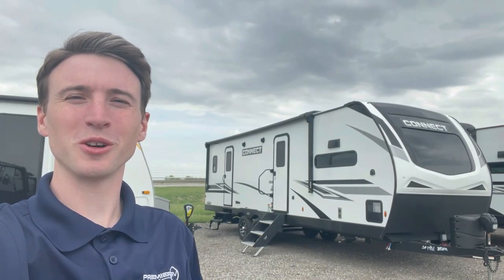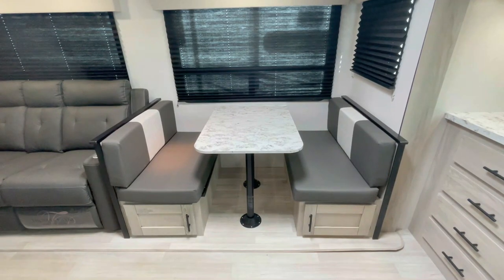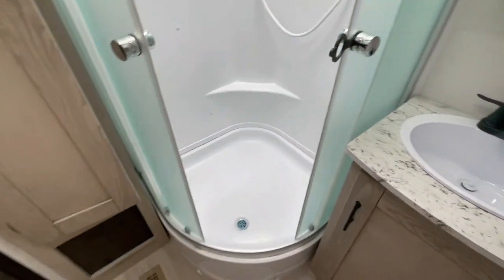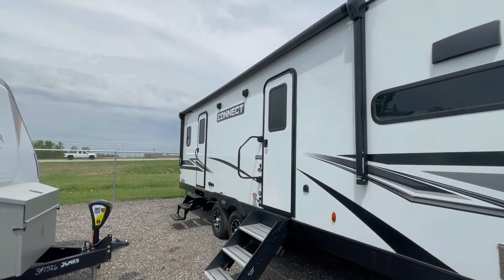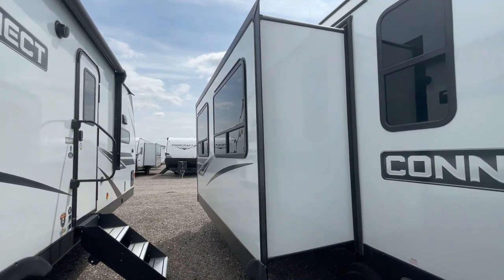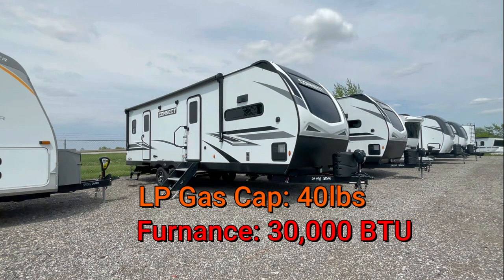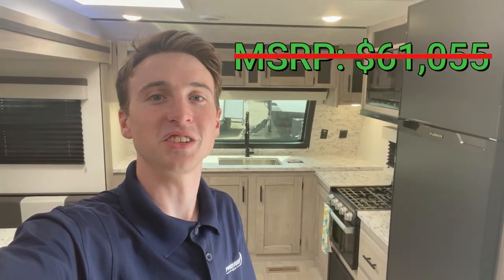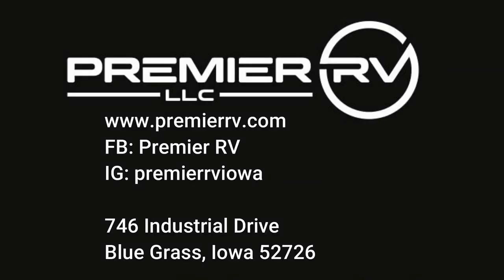2023 KZ Connect 272FK - Travel Trailer With Tons of Interior Space!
CHECK WEBSITE FOR UPDATED PRICING!

00:00 - Intro
00:10 - Interior Walkthrough
04:20 - Exterior Walkthrough
06:19 - Specs
06:55 - Construction
09:31 - Warranty Info
09:59 - Closing Thoughts

Specs
UVW: 6,900lbs
CCC: 1,900lbs
GVWR: 8,800lbs
Length: 31'1"
Height: 11'4"
Fresh Water Cap: 45 gals
Gray Water Cap: 64 gals
Waste Water Cap: 32 Gals
Propane Unit/LP Gas Cap: 40lbs
Furnace: 30,000 BTU

Connect is modern and sleek with an affordable price tag! It comes standard with a king-size bed, residential-size kitchen, and entertainment center.

KEY FEATURES:
Exterior docking station
Solar roof prep
RV Airflow system
OneControl monitor/switch panel
82" Interior ceiling height

INTERIOR FEATURES
Roof Vent in Bath
Shower Surround
Skylight over Tub
Gas Struts on Bed Base
High Thread Count Quilted Reversible King Bedspread
82" Interior Ceiling Height
Hand-Crafted Mortise & Tenon Cabinet Doors
LED Interior Lighting
Linoleum Throughout
Nightshades
Roller Ball Bearing Drawer Glides
Water Heater Bypass
3-Burner Range w/Oven
High-Rise Faucet
Beauflor Flooring in Slideouts
Lithium Ready Converter
Lithium Ready Converter
82" Interior Ceiling Height
70 1/2" Slide Ceiling Height
Jackknife w/Center Console & Built-in Bolster Arms
(2) 12V USB Ports in Bedroom
Multi-Media Entertainment System w/DVD
Seamless Countertops w/Deep Undermount Stainless Steel Kitchen Sink
Sink Cover
Bedroom Pillow Package
Plywood Bed Base w/Gas Struts
12V Dual USB in Bunk Area
LED TV
HDMI & USB Charge
(2) LED Motion Sensor Lights
70" x 80" Serta Comfort Foam King Mattress
36" Storage Bins at Dinette
Kitchen Skylight
Bright White LED Light Strip above Slideout (main LR only)
Flush-Floor Slideouts
Wider Pocket/Passage Interior Doors
Bathroom Shelf w/Towel Hooks
Porcelain Foot-Flush Toilet
KZ Engage: Powered by OneControl (monitors: battery levels, controls: slide rooms, leveling system, awning(s), inside/outside lighting, TPMS prep)
Electric Fireplace
Omnidirectional HDTV Antenna w/Wi-Fi Prep
Upgraded Linoleum
Accent Trim on Corners/Entry Doors
10 CF 12V Refrigerator w/Dual Temperature Control
Stainless Steel Microwave
Matte Black Residential Kitchen Faucet w/Spring Sprayer

EXTERIOR FEATURES
3/8" Fully Walk-On Roof Decking
UVA & UVB Resistant Gelcoat Lamilux® Exterior Fiberglass
Protective Front Diamond Plate
KZ Easy-Catch Baggage Door Systems
LED Exterior Lighting
Outside Entertainment Prep (EXT 110V & cable outlets)
(4) Stabilizer Jacks
(2) 20# LP Bottles w/Bottle Cover
Satellite & Cable Hookups
30 AMP Service
13,500 BTU A/C
2" Accessory Hitch
Painted Fiberglass Front Cap w/Front Windshield
Roof Ladder
Solar Roof Prep
Exterior Docking Station: Fresh Tank Fill, Pressure Fill, Outside Shower & Cable Hookups
White Exterior Fiberglass
2" Accessory Hitch
Flip-up Entry Step (main entry)
Friction Hinge Entry Door w/Shade Prep, Screenshot & Screen Defender
Power Front Jack
Key-Alike Program for Baggage & Entry Doors
Magnetic Catches for Baggage Doors
Large Folding Grab Handle
Exterior Speakers
Spare Tire
Backup Camera Prep
Equa-Flex Suspension
Nitrogen-Filled Goodyear Tires
Battery Disconnect Switch
Climate Package (heated, insulated & enclosed underbelly)
Leash Latch w/Bonus Beverage Opener
Aluminum Wheels
Power Awning w/LED Light Strip
LED Lights in Exterior Speakers

As always, we would love to see you in person so stop in and check us out! We're just a few miles west of the Quad Cites, in Blue Grass, Iowa!

Thank you all for tuning in and have a fantastic day!

Happy Camping!
-Doyle